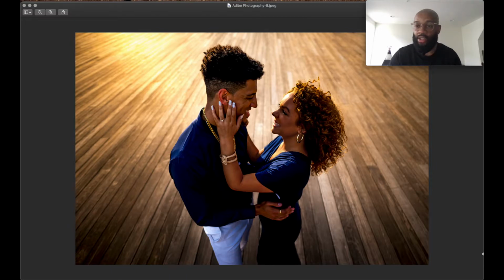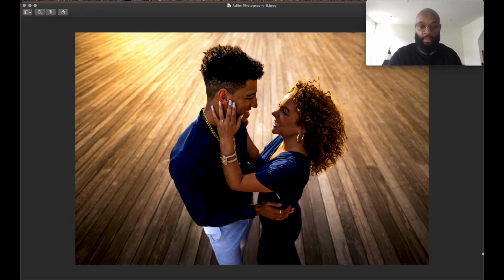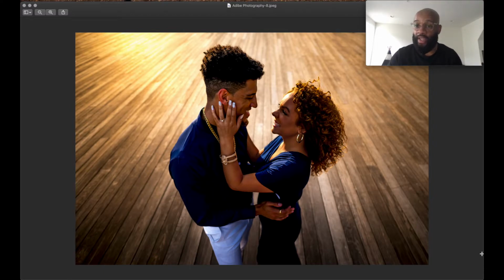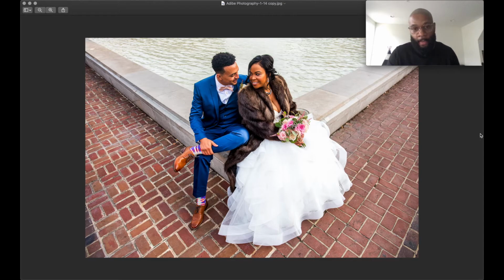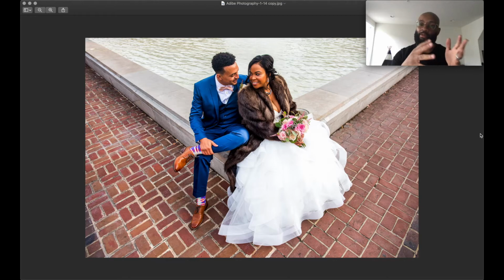Image Composition: Minimalism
In this  Video, Kanayo discusses minimalism as the foundation for his image composition.